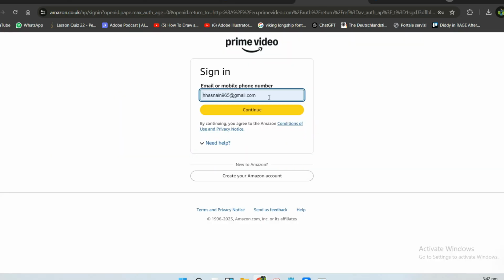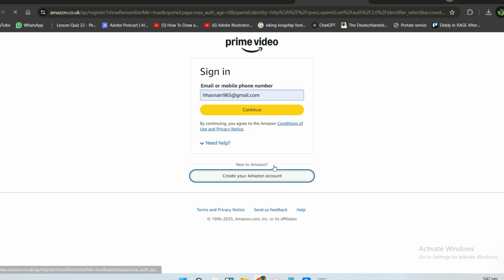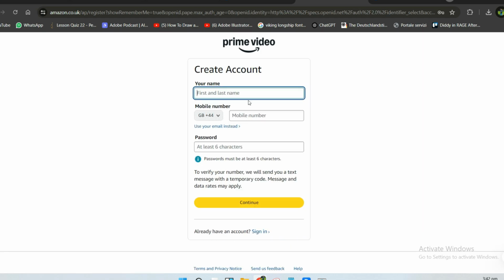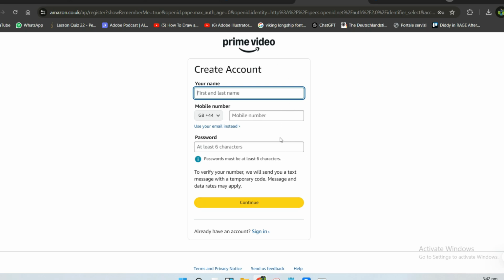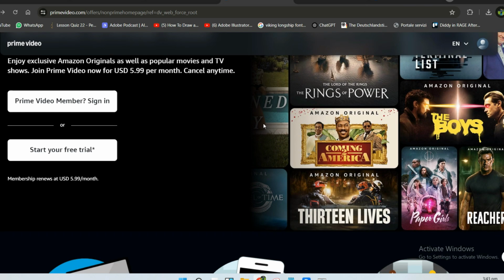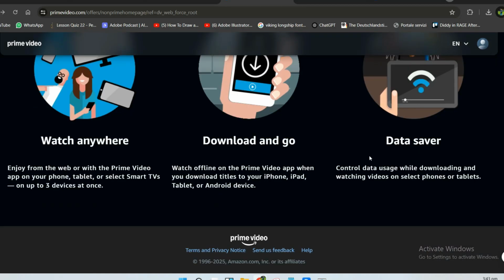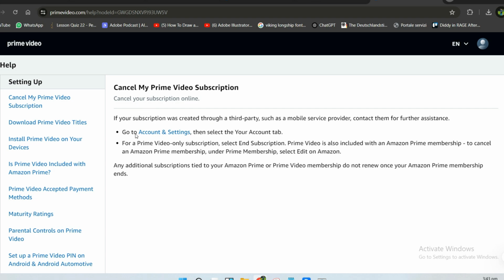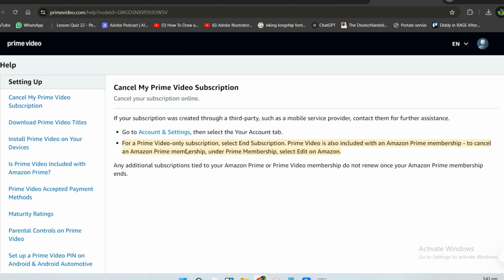How to Get a Free Trial on Amazon Prime Video on Your TV – Easy Steps 2025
Discover how to access your free trial of Amazon Prime Video directly on your TV with this easy-to-follow tutorial! In this video, we'll guide you through the process step-by-step.
1. Turn on your TV and navigate to the Amazon Prime Video app.
2. If you don't have the app, download it from your TV's app store.
3. Open the app and select the option for a free trial.
4. Sign in to your Amazon account or create a new one if needed.
5. Follow the prompts to start your free trial and enjoy your favorite shows!
Unlock the full potential of Amazon Prime Video today!